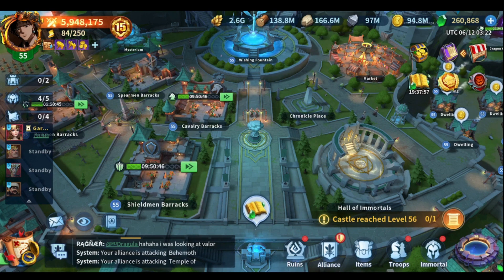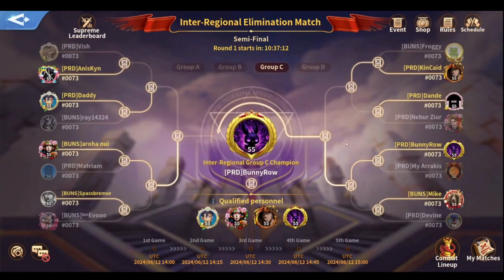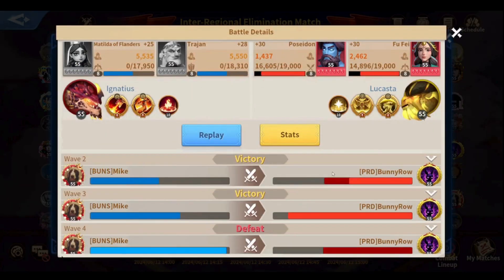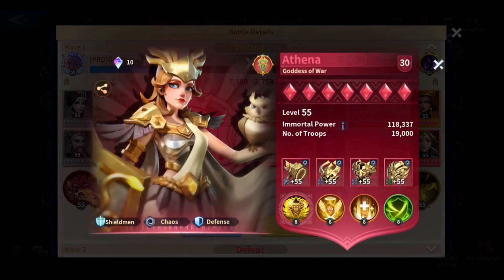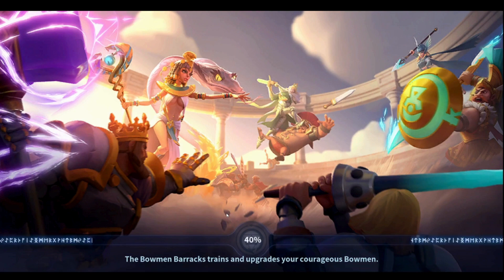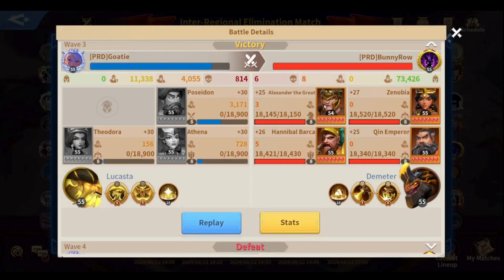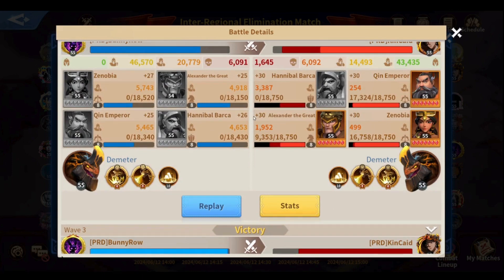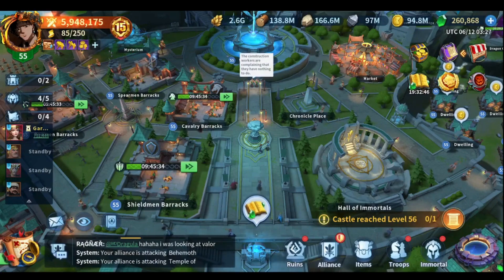Infinity Kingdom | How to plan Ahead vs Whales in ToTs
ToTs